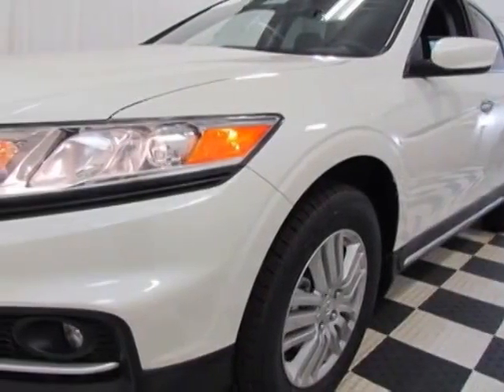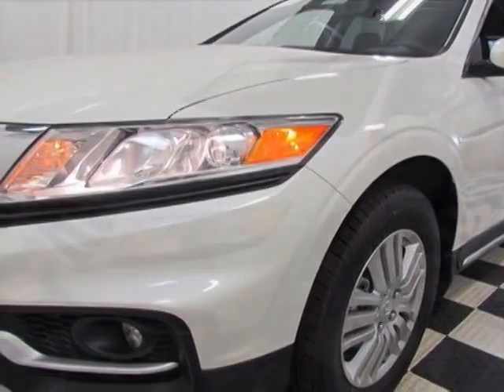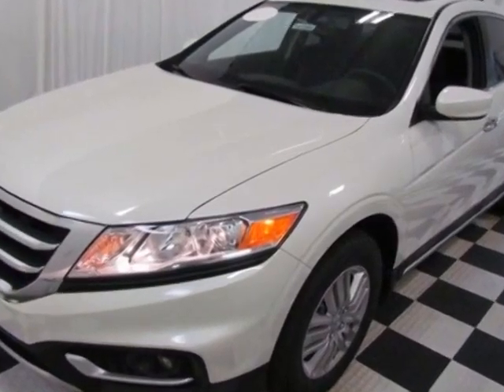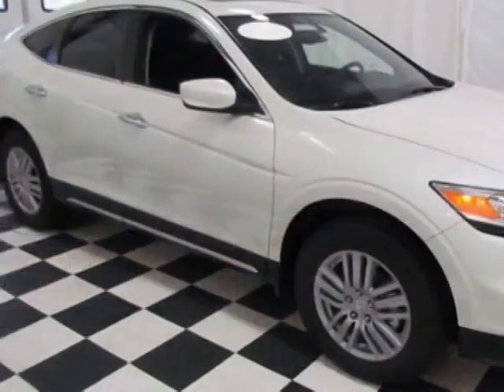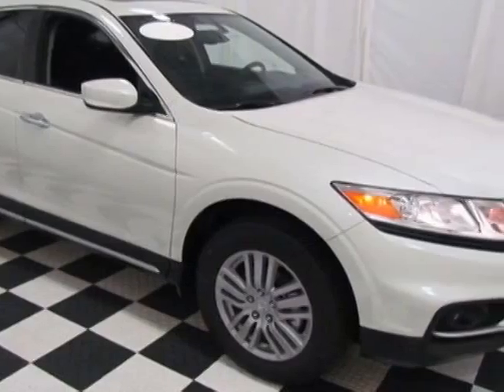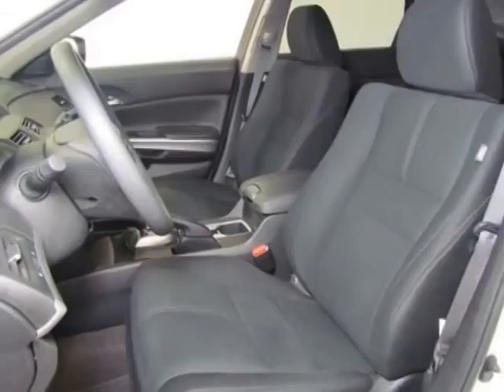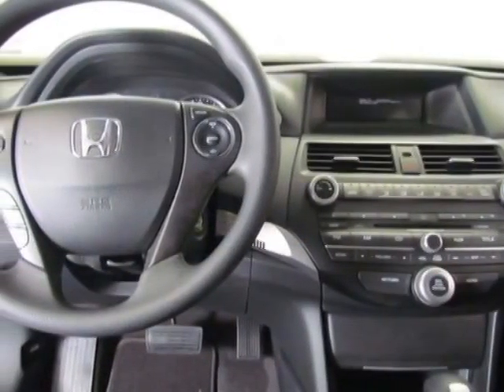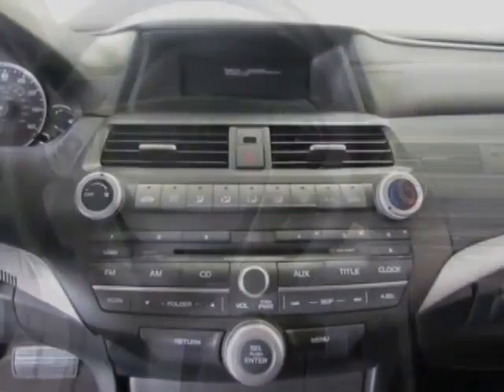2014 Honda Crosstour EX SUV - Easley, SC